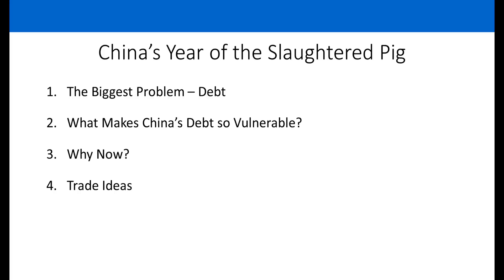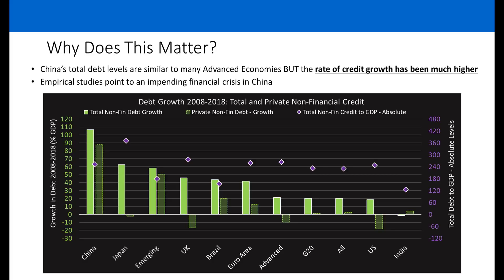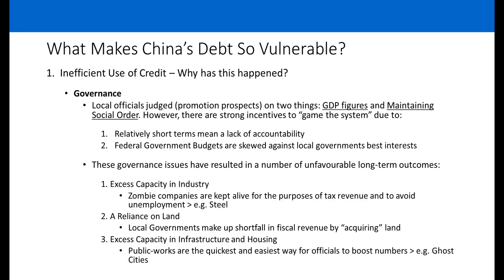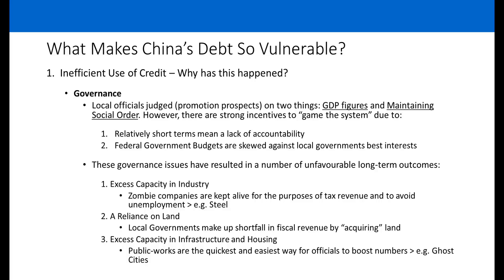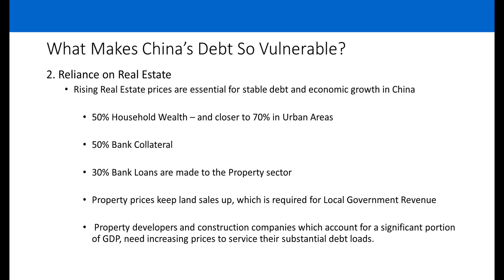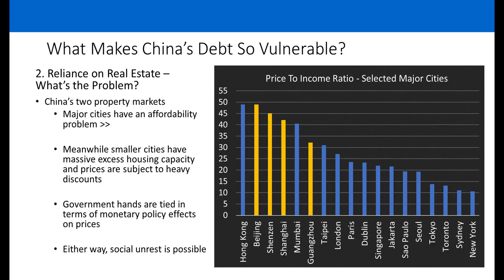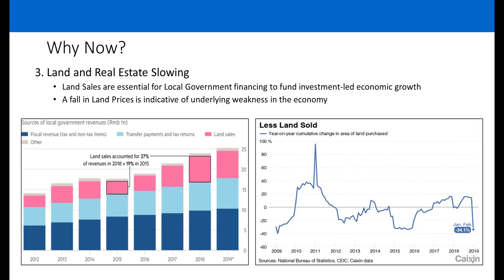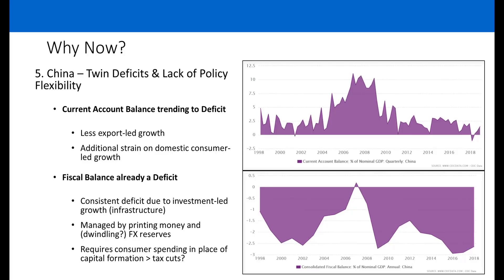China's Year of the Slaughtered Pig - Christopher Quill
THE SPREADSHEET THAT ACCOMPANIES THIS PRESENTATION IS AVAILABLE FOR A LIMITED TIME, UNTIL MARCH 13th 2020. REQUEST IT THROUGH OUR CONTACT FORM:

Take Advantage of the ICDP by following the instructions HERE;-
Go to Automatic Checkout to attend our next Conference as a First Time Subscriber

Quantitative analyst Christopher Quill walks through a broad macro analysis of China's economy to help you understand both the quality and quantity of work required to come up with high-quality trade ideas.

|| Filmed at the ITPM London Super Conference, June 2019 ||